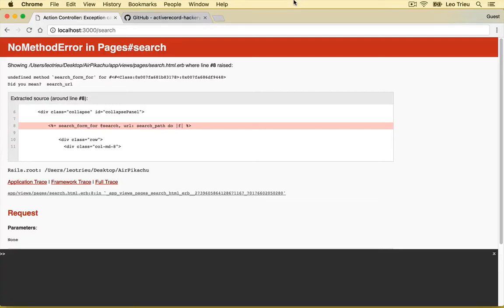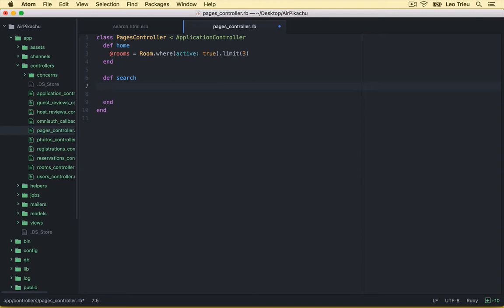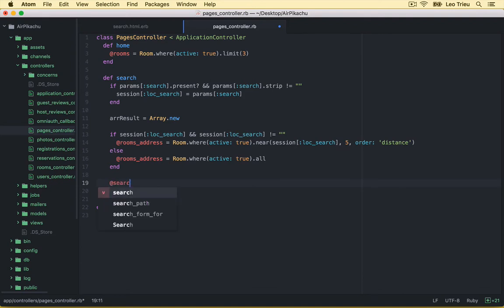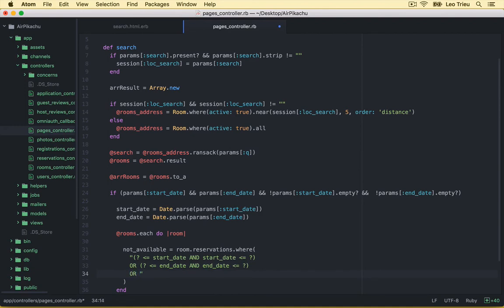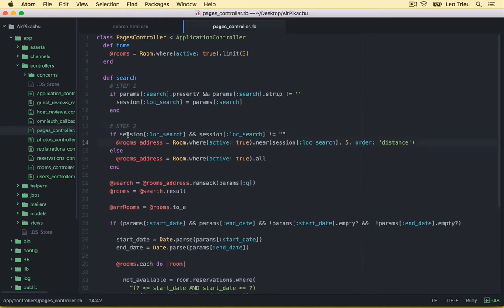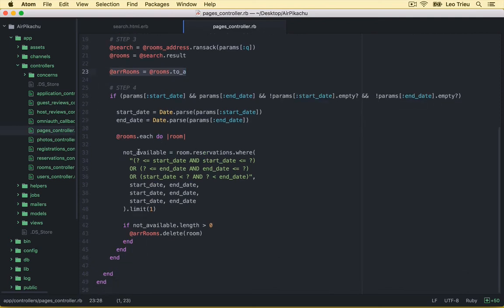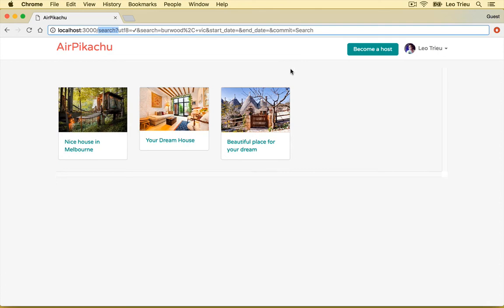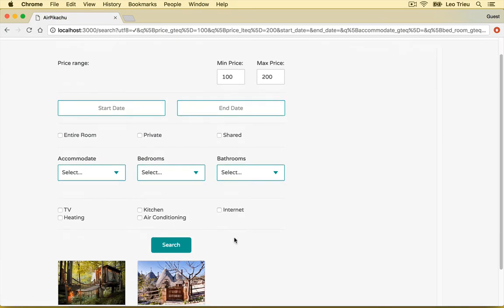Lesson 66 Create Search Function